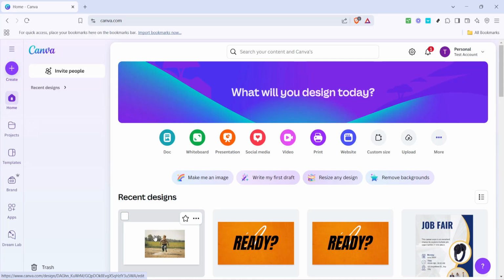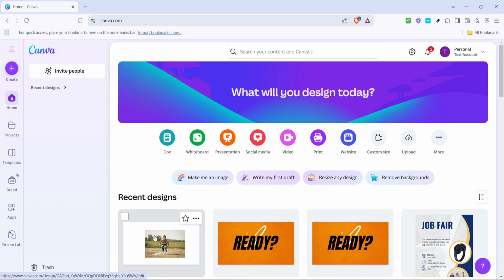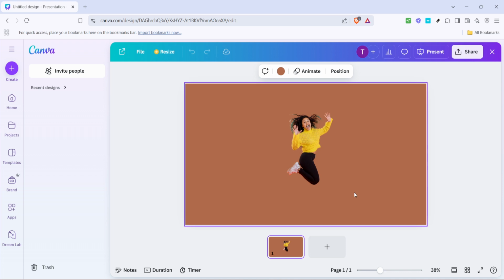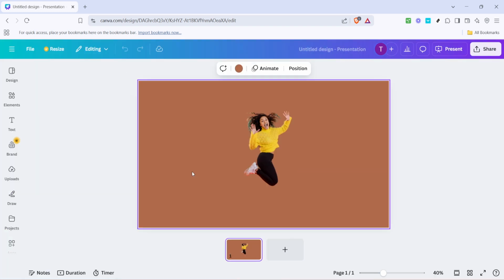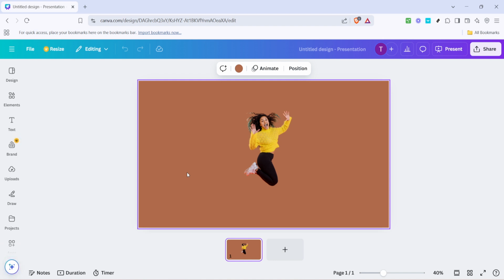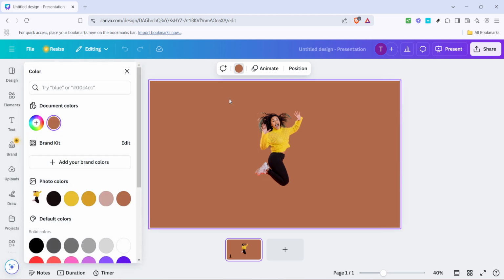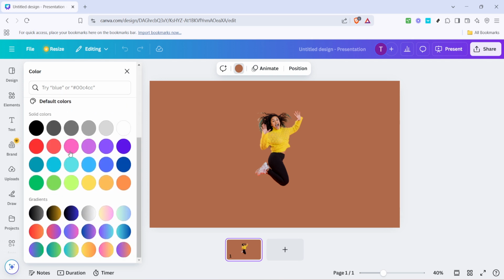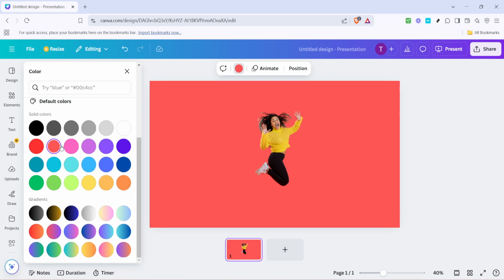How to Change Background Color in Canva (Full 2025 Guide)